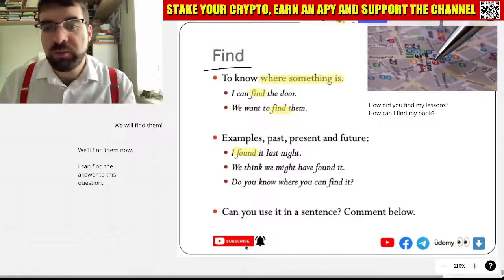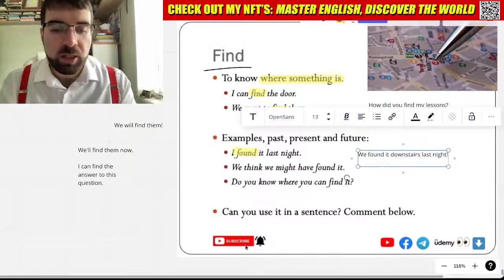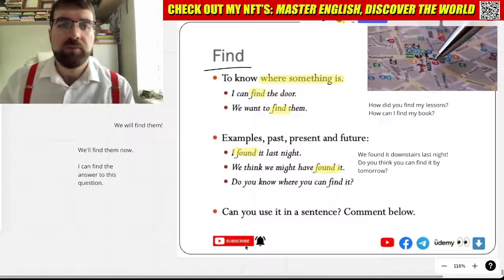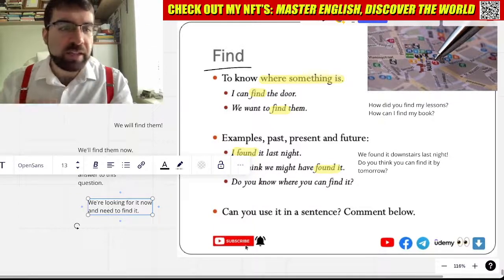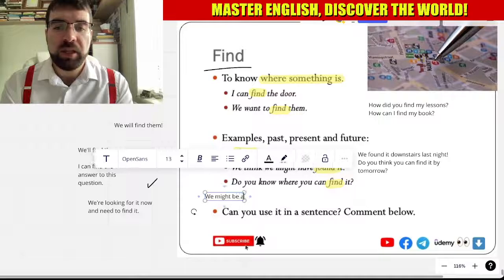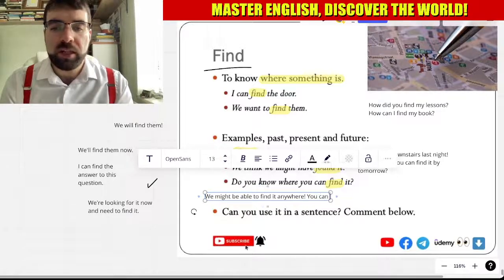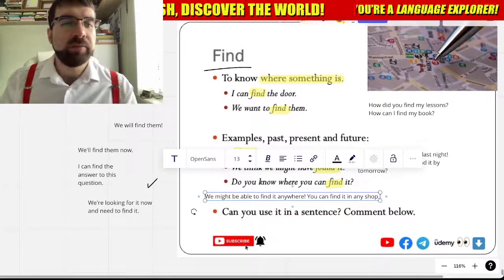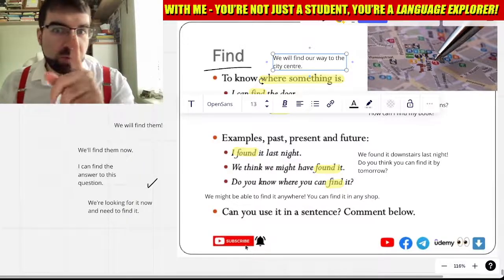'Find' in English, Tuesday Verbs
To know where something is.
I can find the door.
We want to find them.

Examples, past, present and future:
I found it last night.
We think we might have found it.
Do you know where you can find it?